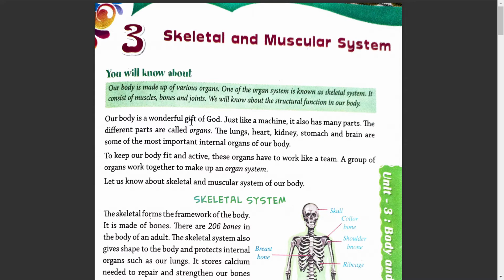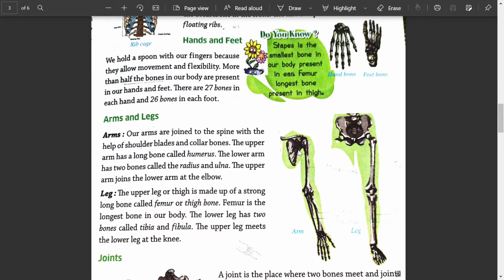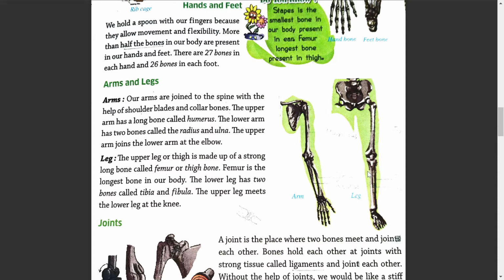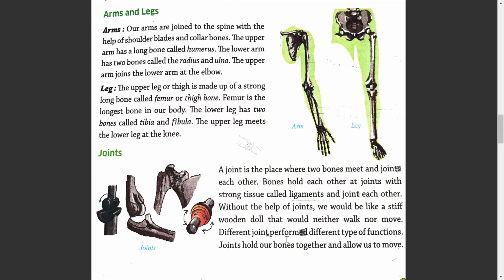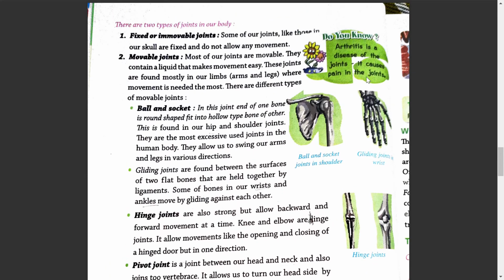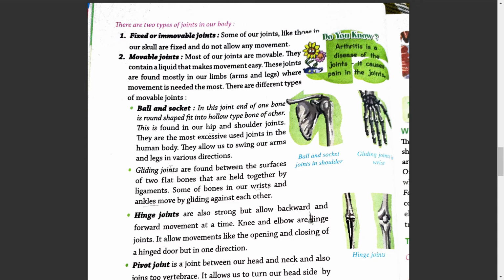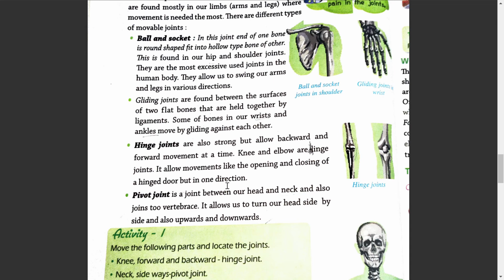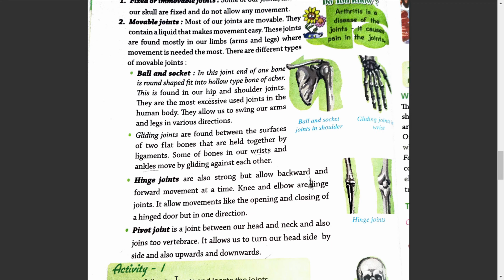Science: Skeletal and Muscular System- Part 2 | Class 5